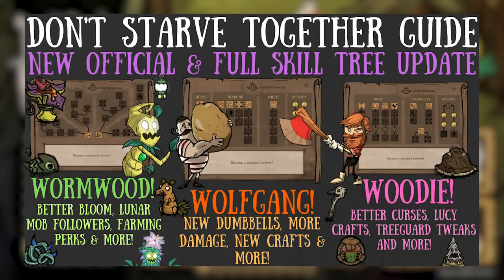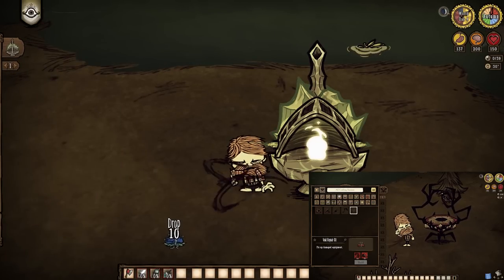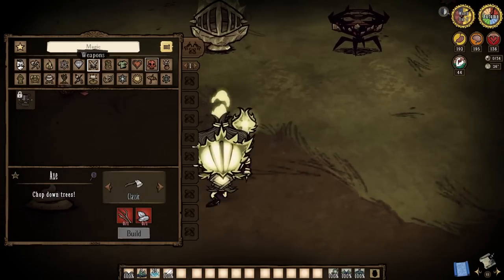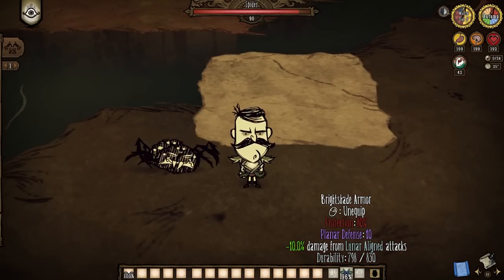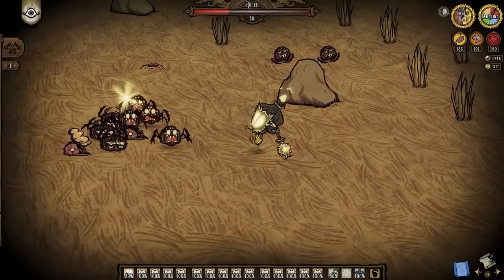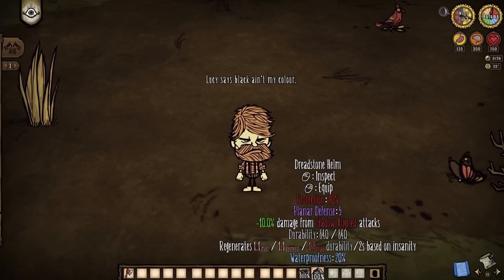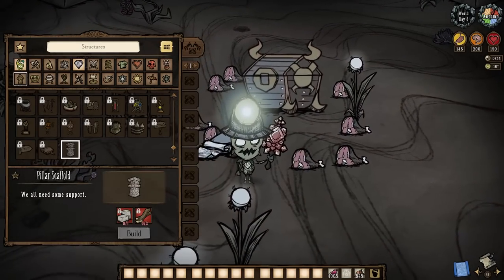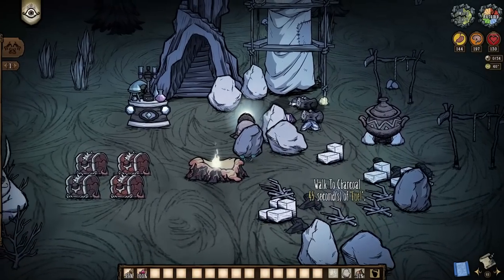FULL Brightshade & Void Gear Update! NEW Mechanics, Crafts & More - Don't Starve Together Guide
The recently introduced post-endgames of Don't Starve Together have gone and gotten reworked themselves, everyone! Learn more about all the brightshade and void gear tweaks here!